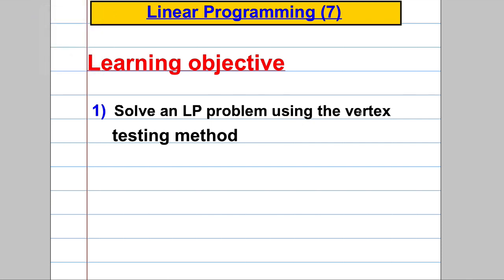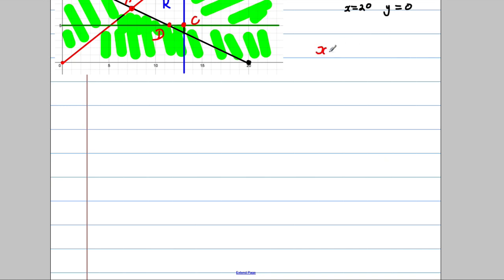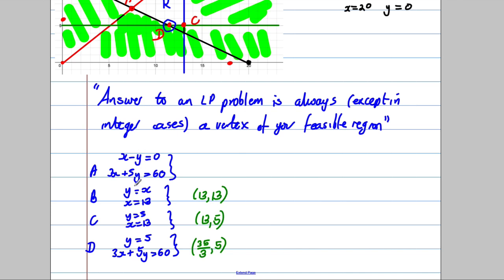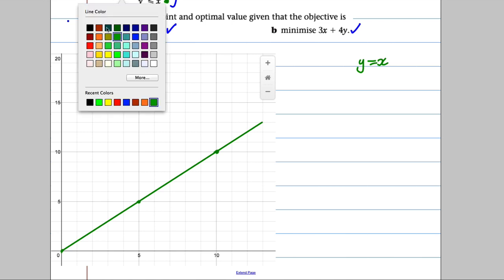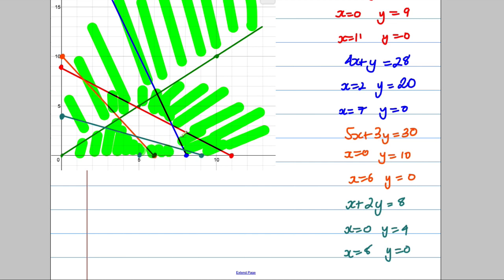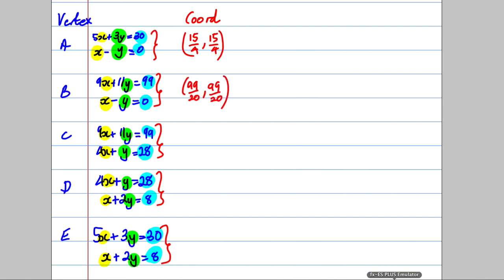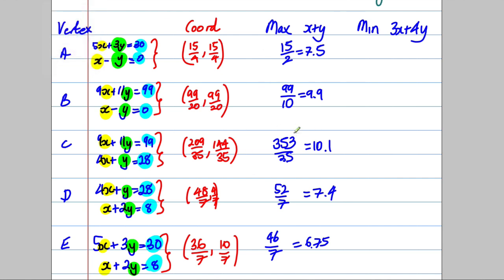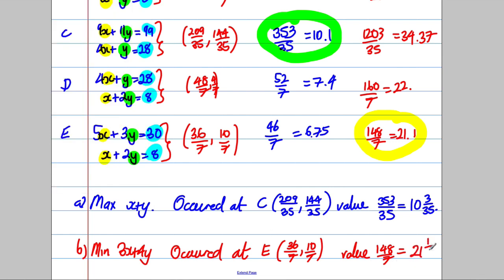Linear Programming (7)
Vertex testing method